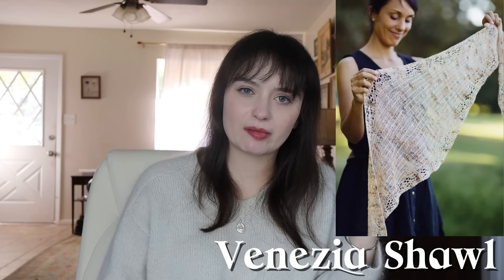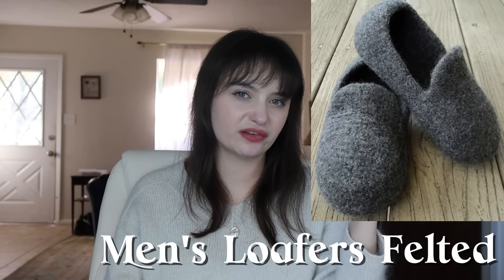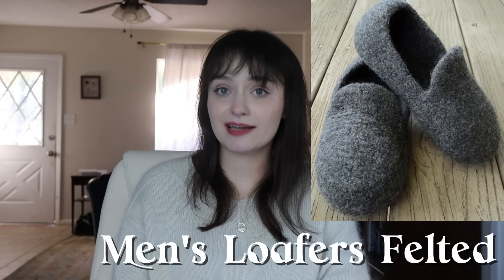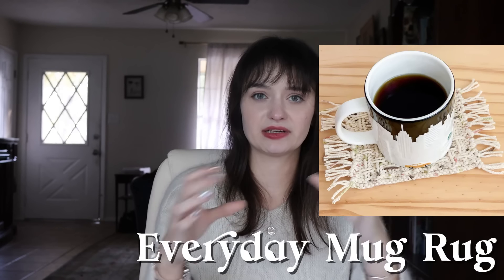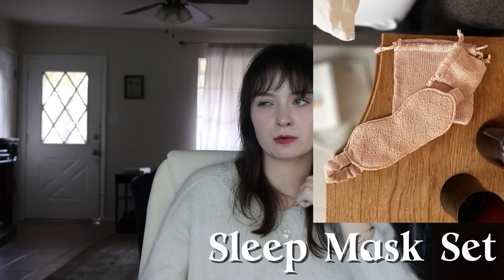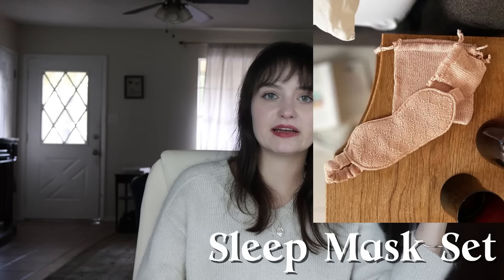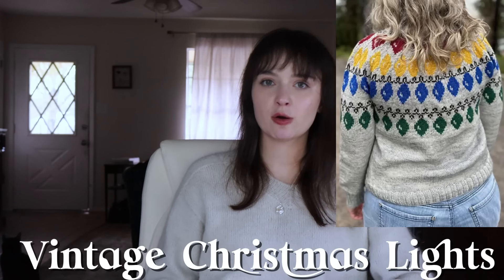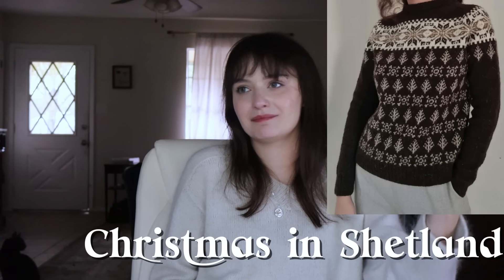the ULTIMATE christmas knitting guide 🎄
this video took a million yearrsss but i hope you guys enjoy this christmas knitting guide!! all patterns are linked in the below bundles:

chapters:
00:00 intro
04:13 gift knits - fashion accessories
18:33 practical gifts
29:55 bags
33:29 pets & kids
37:50 christmas decor
42:49 christmas sweaters